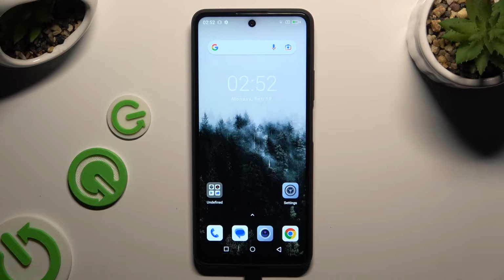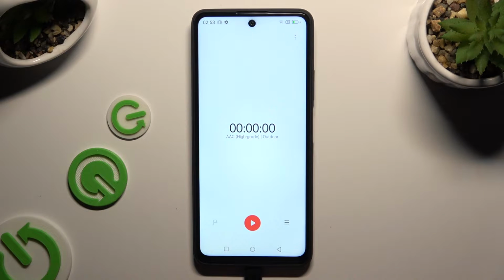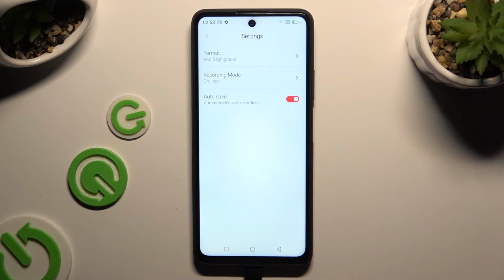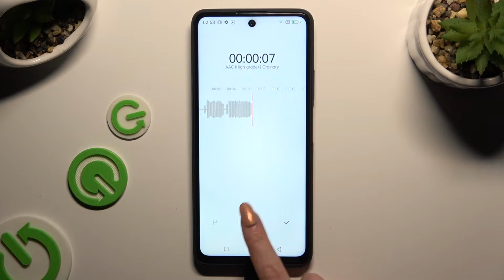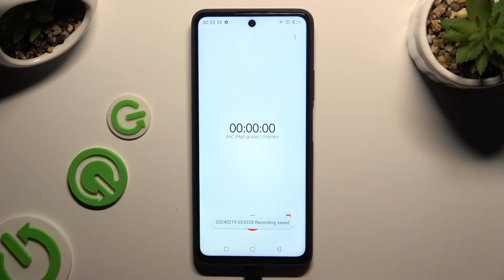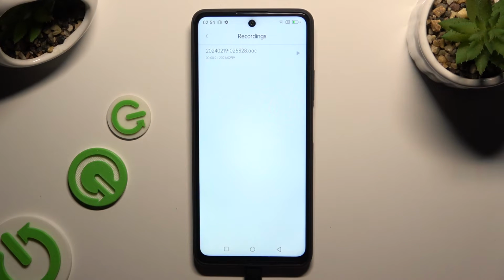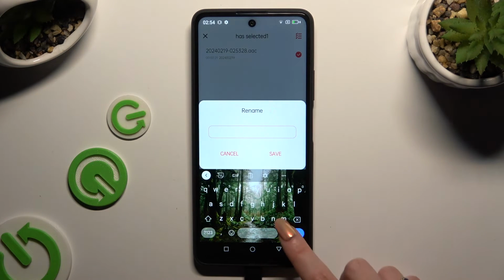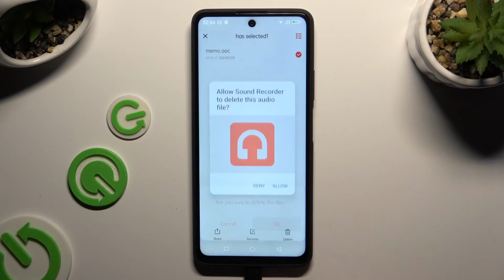How to Record Sounds on OSCAL Tiger 12?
Find out more:
Welcome to our OSCAL Tiger 12 tutorial dedicated to recording sounds! Whether you want to capture memorable moments, create voice notes, or record important lectures, the OSCAL Tiger 12 offers a convenient built-in feature for recording sounds. In this tutorial, we'll guide you through the process of recording sounds using your OSCAL Tiger 12 device. We'll explore the steps to access the sound recording app, adjust settings for optimal recording quality, and save or share your recordings. Join us as we uncover the functionality and versatility of sound recording on the OSCAL Tiger 12.

What are the common use cases for recording sounds on the OSCAL Tiger 12 device?
Can you explain the importance of sound recording and its practical applications in daily life?
How do users access the sound recording feature on their OSCAL Tiger 12 device?
What are the steps involved in initiating and starting a sound recording session on the OSCAL Tiger 12?
Are there any settings or options available for adjusting recording quality or other parameters on the OSCAL Tiger 12?